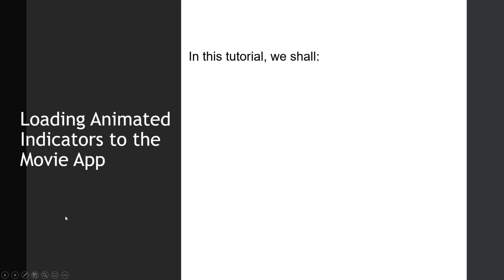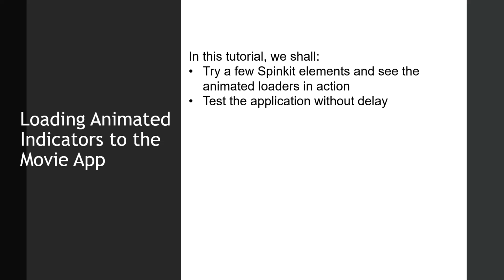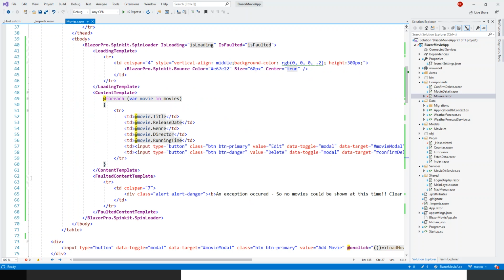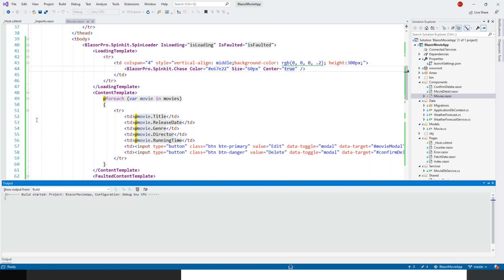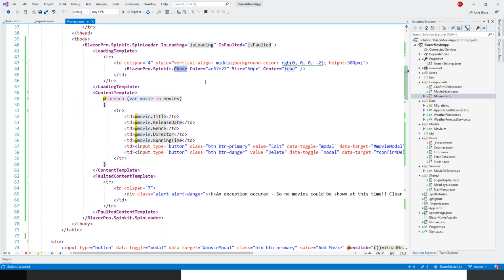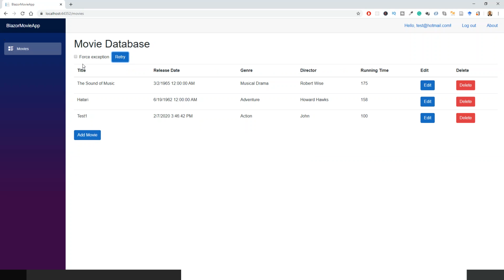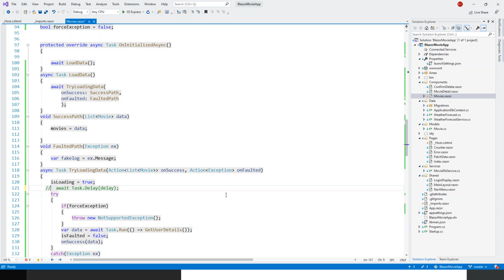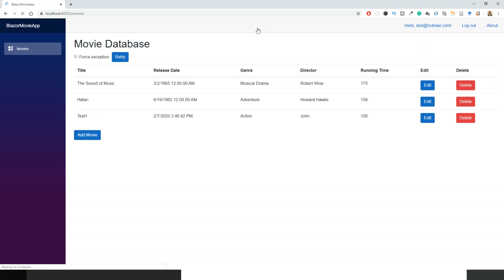ASP.NET Core 3.1 Blazor CRUD App - Testing a Few Spinner Components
🚀🎓 Next (Unit Testing Blazor ASP.NET 5) In this lecture, we experiment with a couple of Spinner Components (Chase and Grid) to appreciate the contribution of the package. Also, the app is run without a delay and analysis is done for the visual results (with and without a delay)